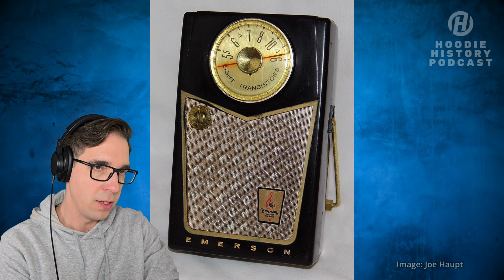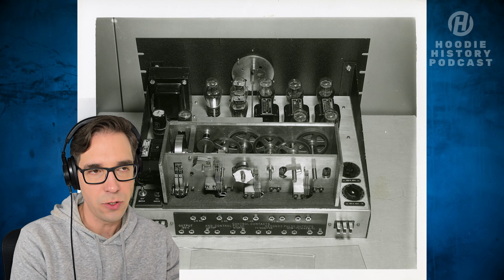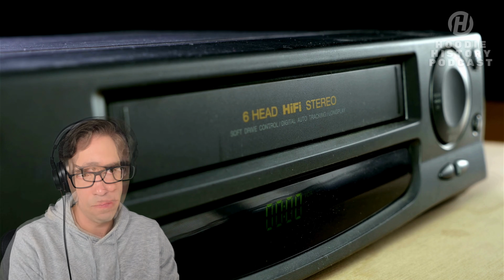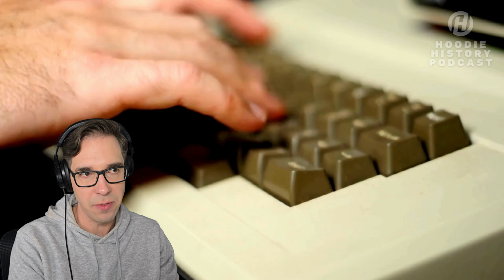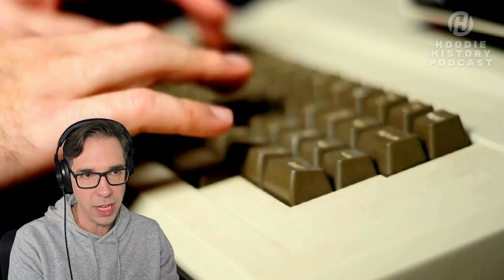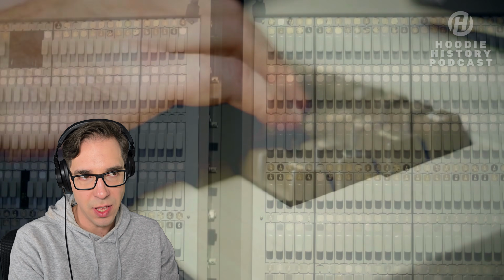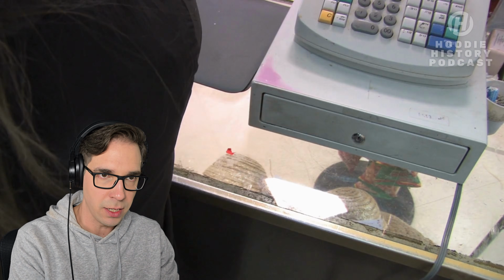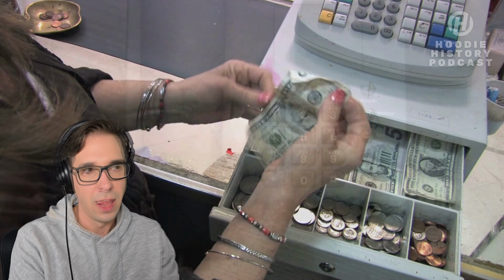The 1947 Accident That Put 15 Billion of These in Your Pocket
What if the most important invention of the 20th century was a complete accident? In 1947, three scientists at Bell Labs were just trying to improve telephone systems. They had no idea they were about to trigger the digital revolution and create the foundation for our modern world.

Join me on this episode of the Hoodie History Podcast as I explore the incredible story of the transistor. We'll go back to the age of massive, room-sized computers and unreliable vacuum tubes to see the problem that needed solving. I’ll introduce you to the brilliant, and sometimes clashing, minds of John Bardeen, Walter Brattain, and William Shockley, the scientists who stumbled upon an invention that would change everything.

This isn't just a story about a tiny electronic switch. It's the story of how our world was built. From a crude laboratory prototype to the silicon microchips in your smartphone, we'll trace the journey of the transistor and uncover how it led to personal computers, the internet, and the interconnected digital age we live in. Whether you're a tech enthusiast, a history buff, or just curious about how our world works, this episode reveals the accidental origin of the technology that powers your life.

⏰ Timestamps:

0:00 - Intro: The Invention That Changed Everything
2:32 - The Old World: The Age of Vacuum Tubes
6:33 - The Catalyst: Three Scientists & A Problem
11:13 - The Transformation: From Lab Bench to Mass Production
17:39 - The New Reality: The Silicon Age
21:53 - Lasting Impact: How This Still Affects Us Today
25:01 - Conclusion: The Accidental Revolution

📖 Learn More About the Transistor:

PBS American Experience: Transistorized!

🌟 Don't Forget To:

Share ↗️ this video with friends who love science and technology
Like 👍 if you enjoyed this journey into the past
Comment 💬 What piece of modern technology that relies on transistors blows your mind the most?

Hoodie History Shorts: @HoodieHistoryShorts

This video explores documented historical events for educational and entertainment purposes. Footage is stock footage. Images used are either original or available in the public domain. Image attributions have been labelled where appropriate. AI-generated images have been labelled.